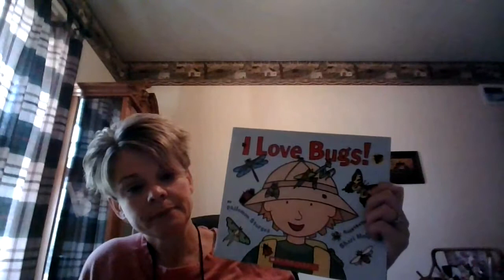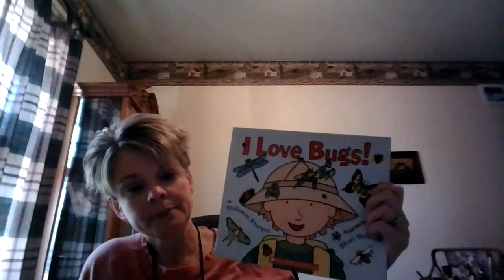I Love Bugs! by: Philemon Sturges (Read Aloud with Mrs. Bowyer)